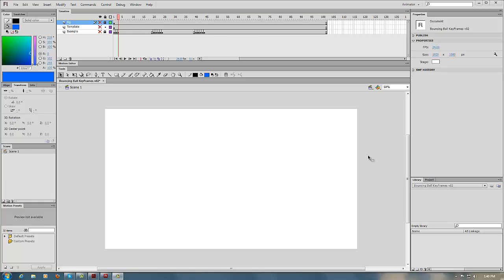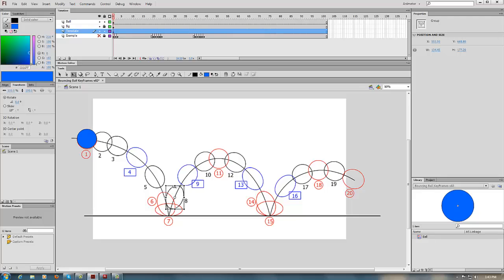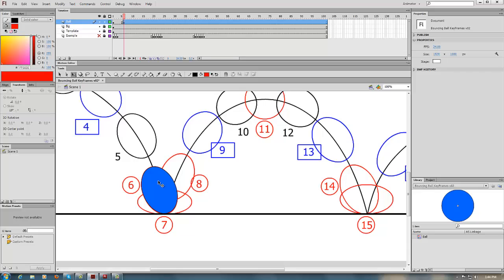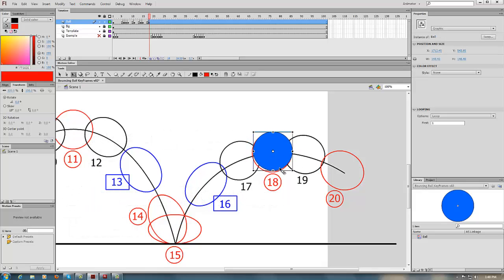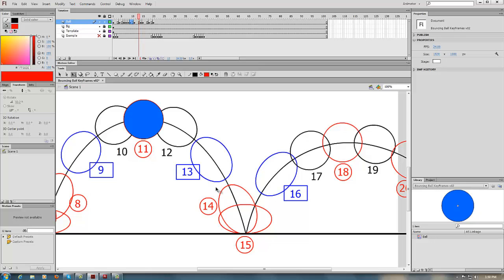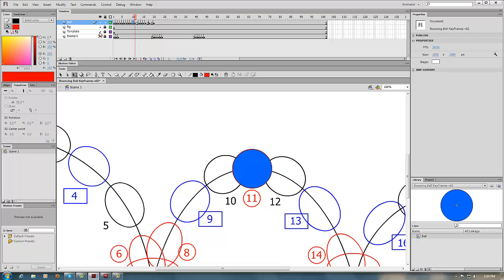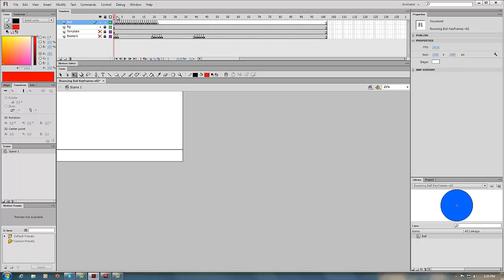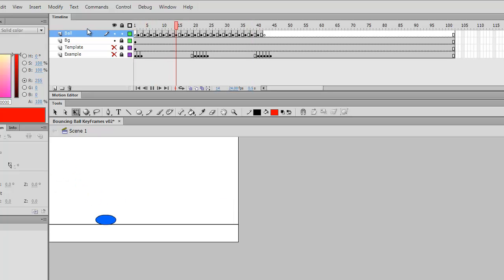Bouncing Ball Tutorial Using KeyFrames - Flash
This tutorial will teach you how to animate a bouncing ball using key frames and no motion tweens. It will help teach the animation principles of staging,squash and stretch, arcs, slow in and slow out and timing. for more tutorials and valuable lessons on animation.